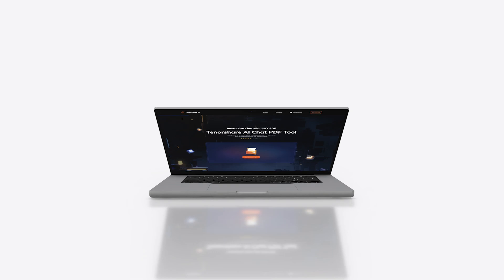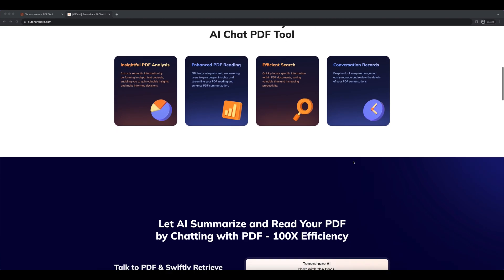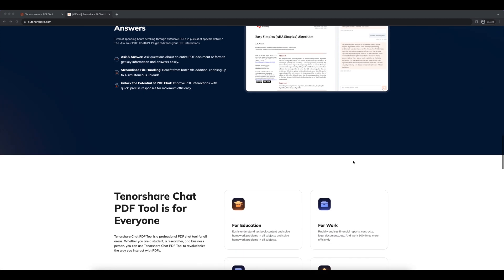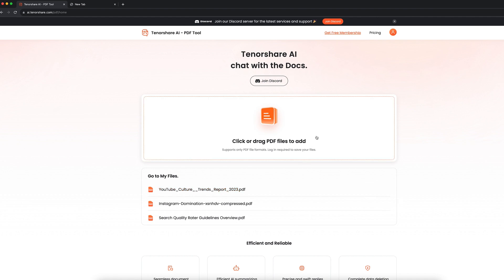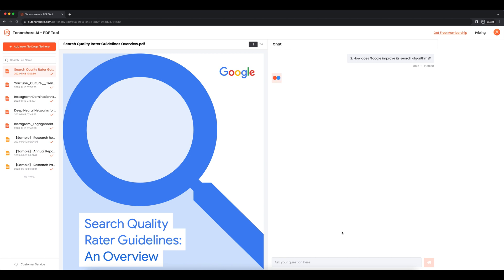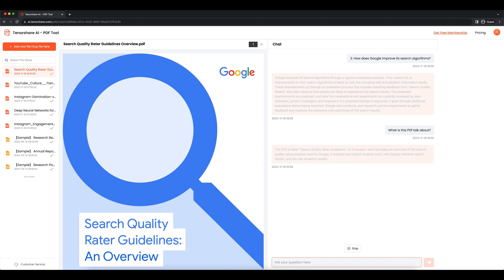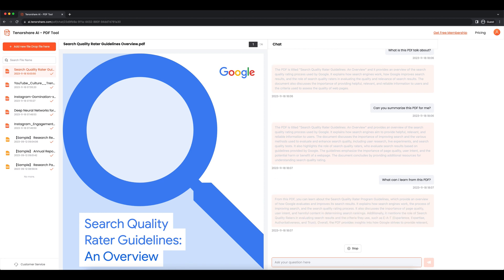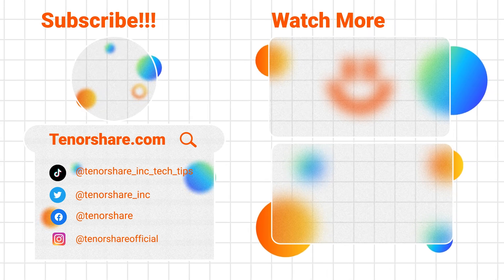Tenorshare AI PDF - How to Summarize PDF with AI (AI Document Analysis)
Summarize Your Pdf with Tenorshare AI In 1 Minutes For Free